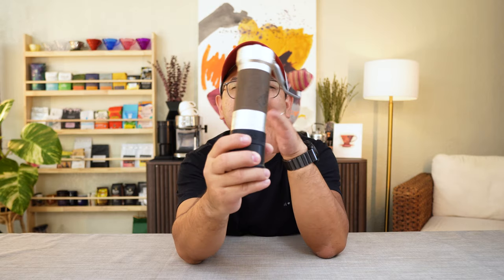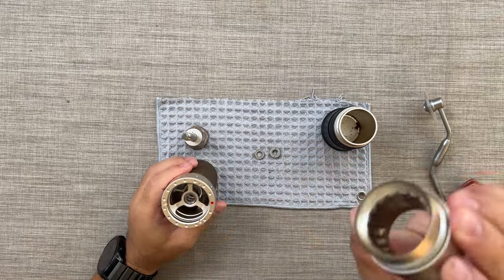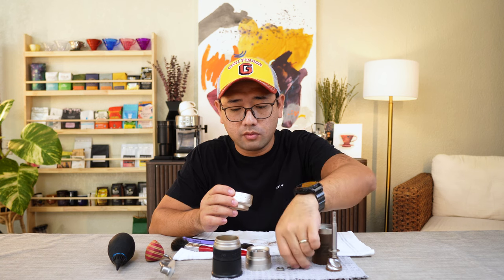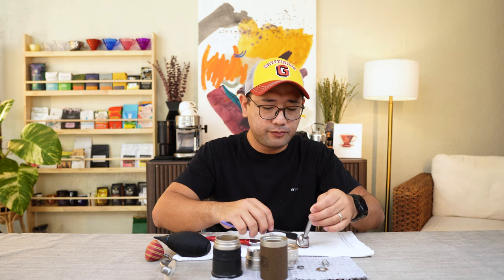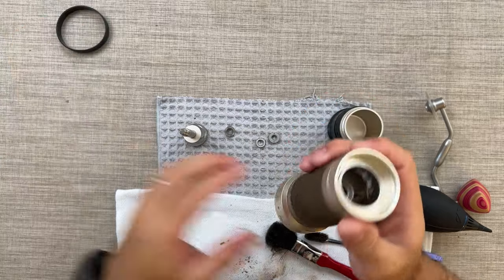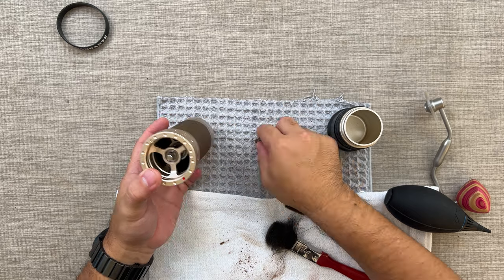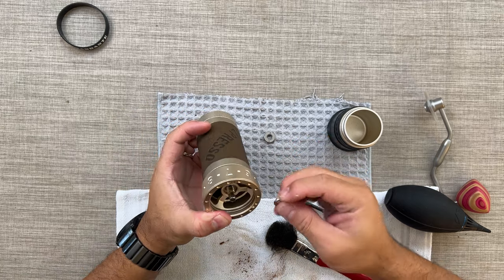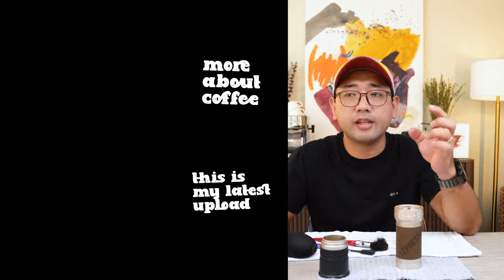1zpresso ZP6 Disassembly and Calibration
In this video Im going to show you exactly how to disassemble your zp6 safely, and how to calibrate it properly afterwards.